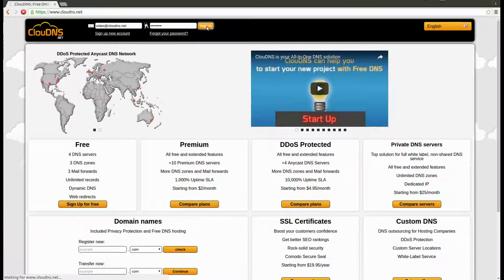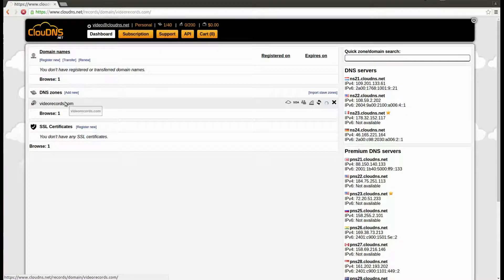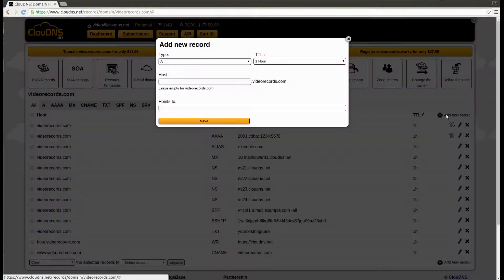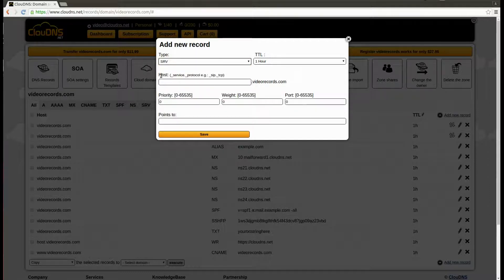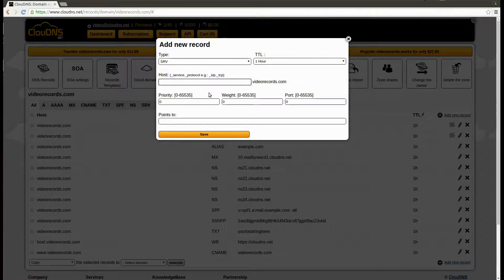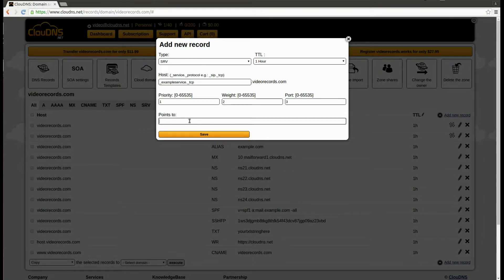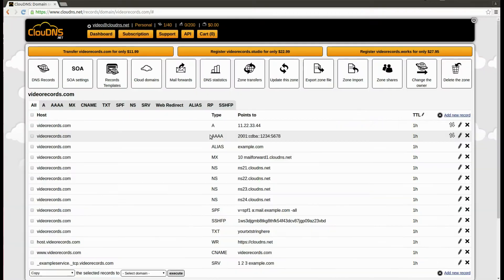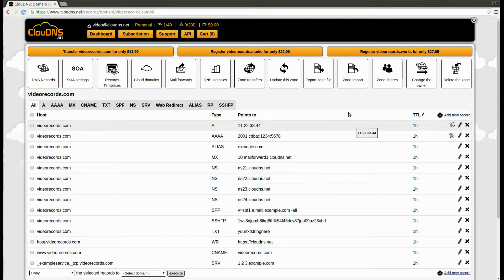How to create SRV record in ClouDNS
In this video our tech geeks show you how to create a SRV record in your Primary (Master) DNS zone. Read more about the SRV records here: